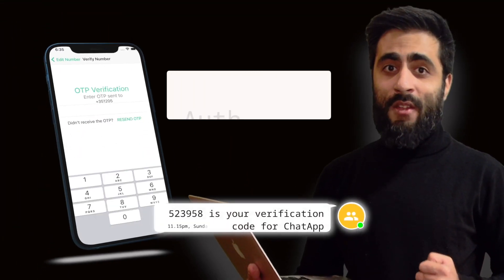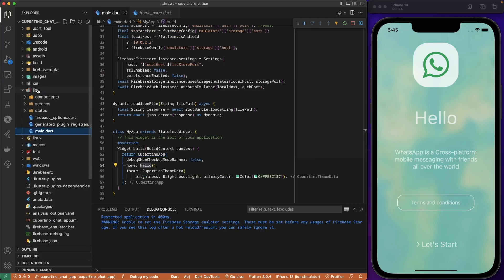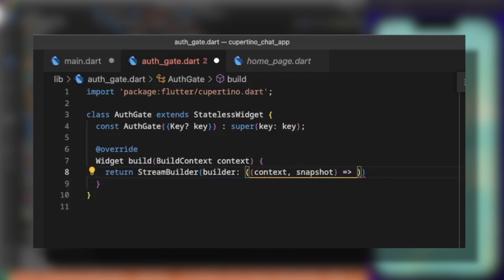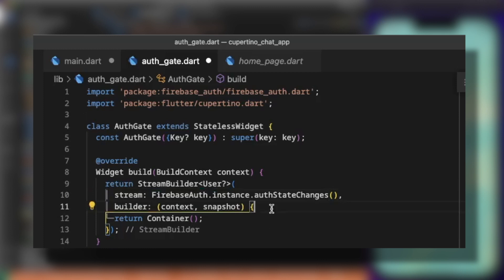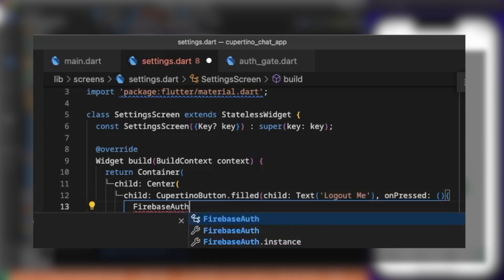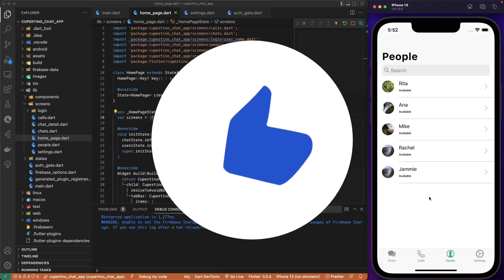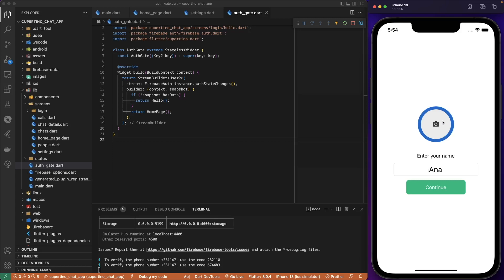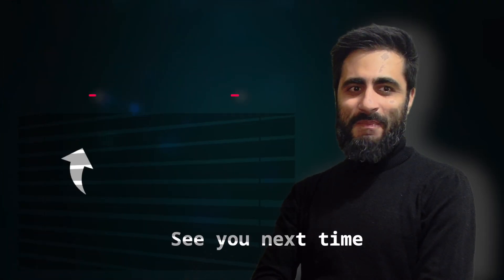Flutter Firebase AuthGate Firebase Auth - Flutter Chat App Firebase #10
You will learn how to dynamically check if the user is auth with Firebase Auth and based on that forward to Flutter Firebase Login Screen or to the Flutter Chat App Home Screen.

Flutter is a modern UI toolkit for creating beautiful UI that uses the Skia engine to draw elements to the screen.

🚀 Supercharge Your Programming Journey with Springboard! 🚀